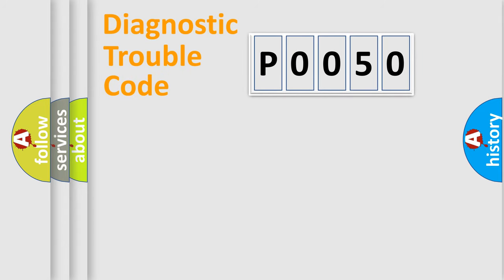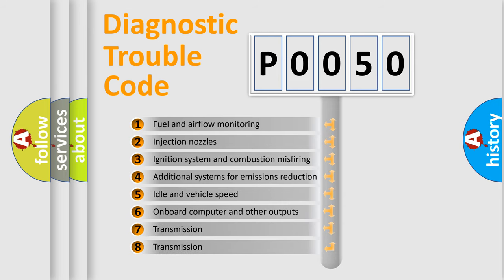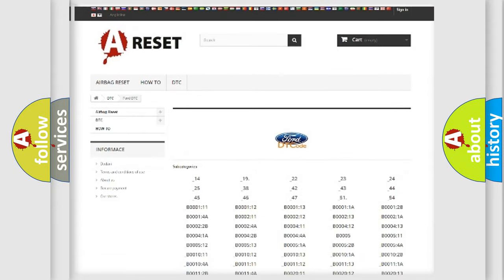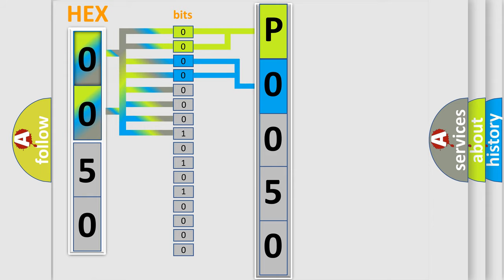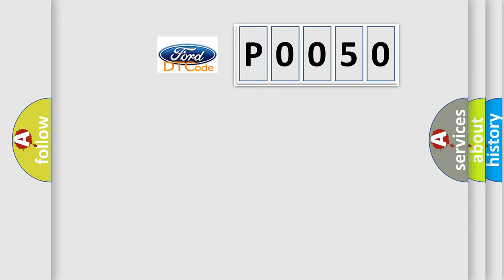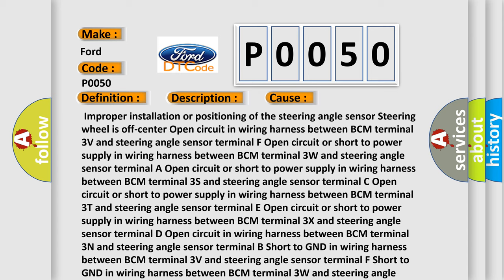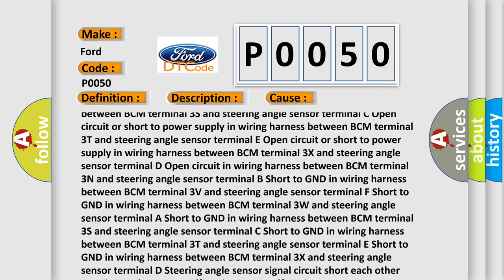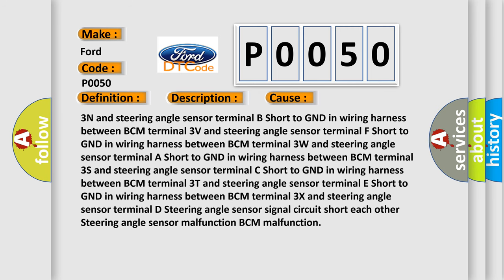DTC Ford P0050 Short Explanation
Contents:
0:21 Basic DTC analysis according to OBD2 protocol standard.
1:48 Insight into programming
2:58 A diagnostically understandable description of the Diagnostic Trouble Code
3:05 Basic error definition

Make:
Ford
Code:
P0050
Definition:
Steering Phase B Circuit Short to Ground
Description:
Short to GND in wiring harness between BCM and steering angle sensor
Cause: